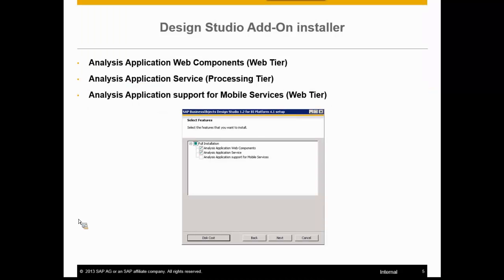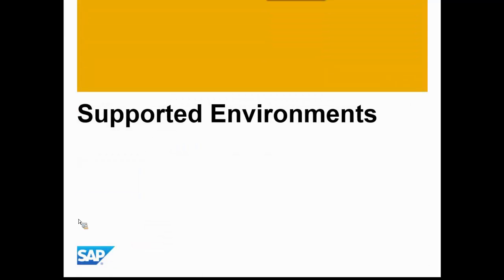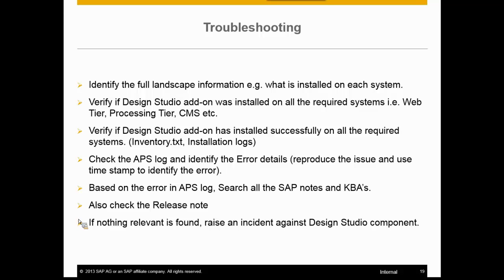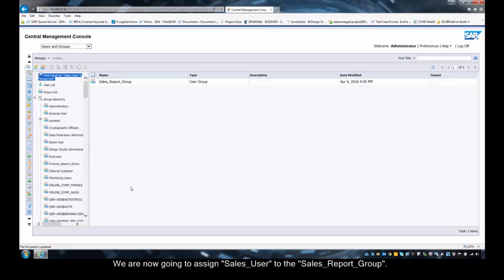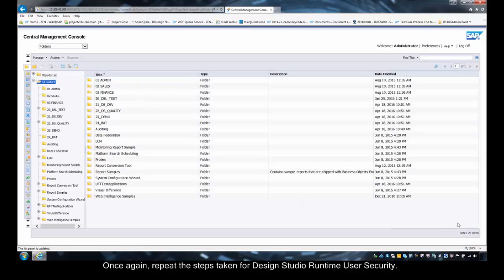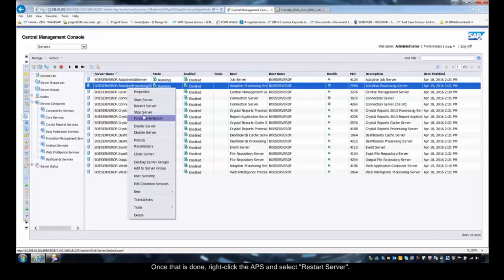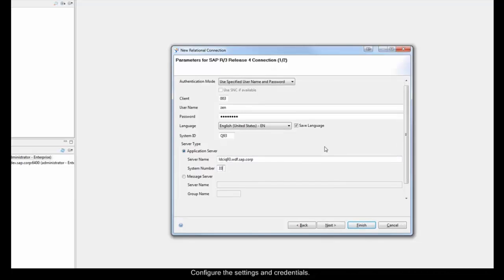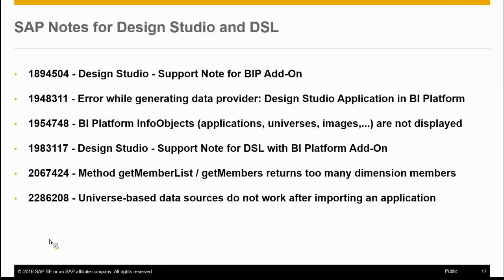Adminsitration Best Practices for SAP Design Studio BI Platform Add On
This webinar replay, presented by Pukhraj Saxena and Patrick Brophy, covers the best practices for the SAP Design Studio BI Platform Add-on component.

00:00 - Introduction
00:20 - Agenda
00:47 - Design Studio Add-On
06:01 - Supported Environments
06:58 - Distributed Environment
08:55 - Clustered Environment
10:08 - Troubleshooting
12:39 - Design Studio with User Security and Increased Crosstab Capacity
13:40 - Demonstration
25:55 - Overwriting the Default 500k Cell Limit for Crosstabs in BIP Runtime
30:58 - DSL Universes and Design Studio